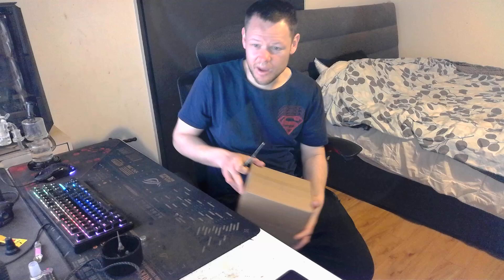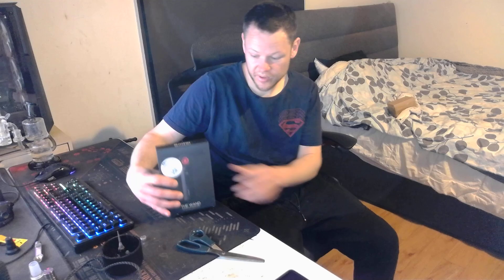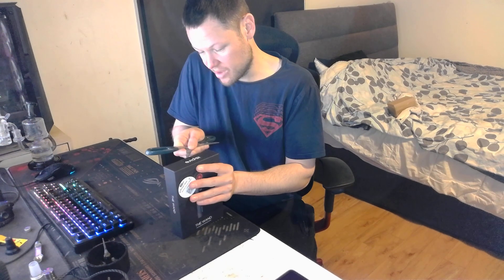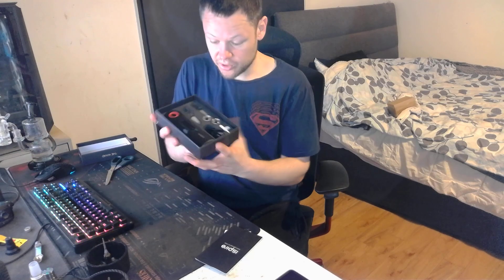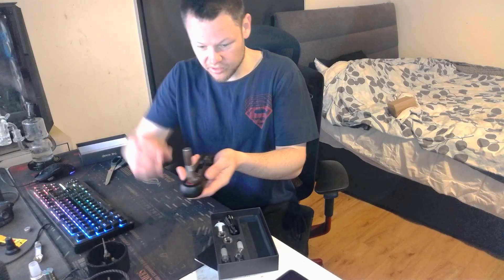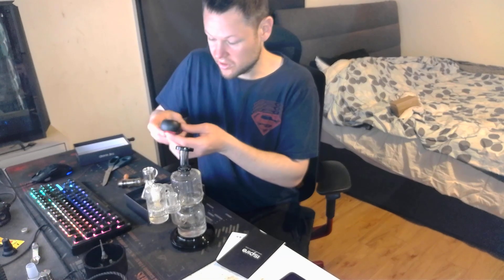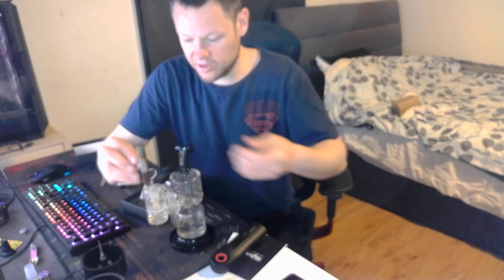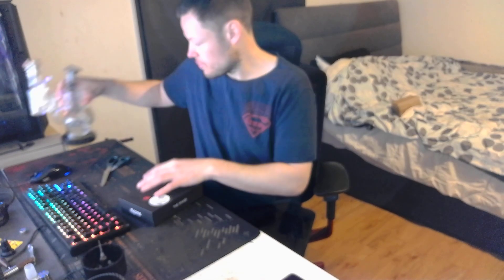Unboxing of the Ispire Wand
cheers legends Unboxing of the Ispire wand